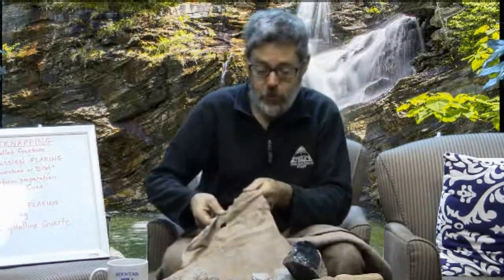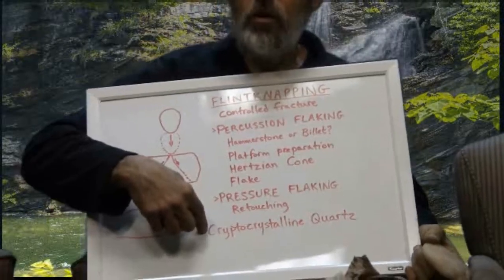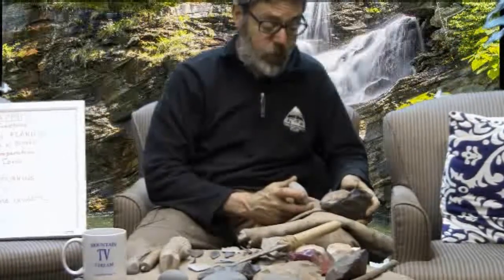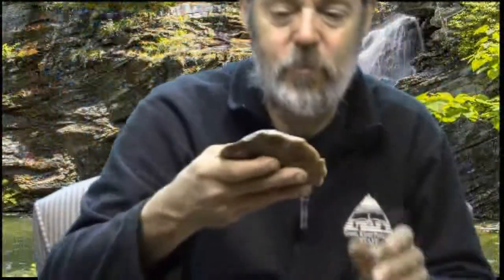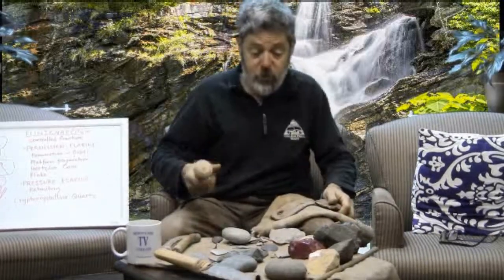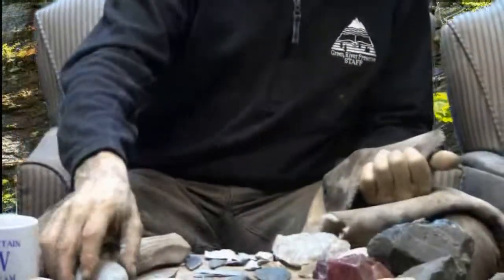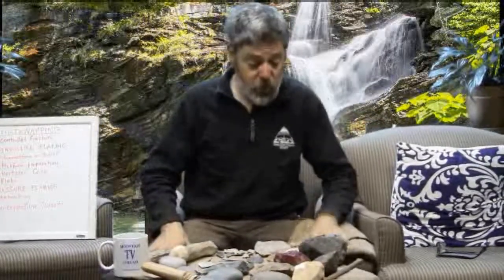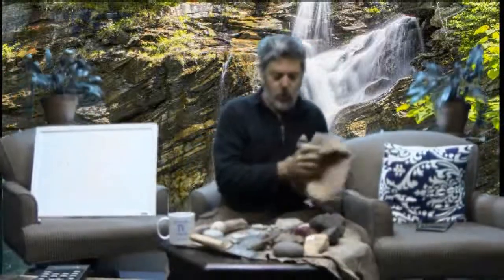Earth Skills with Jeff Gottlieb, April 25, 2018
Jeff shows how to create sharp tools with stones and explains how this practice shaped human history.

Mountain Stream TV